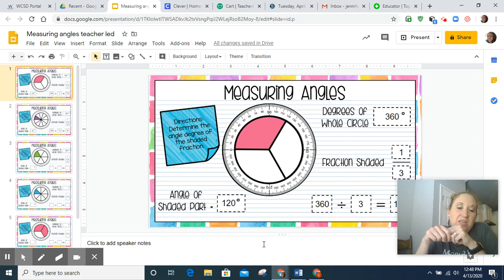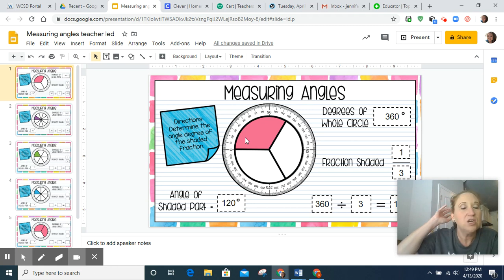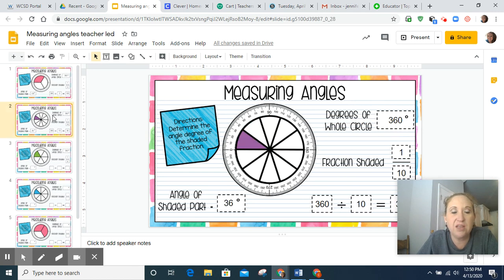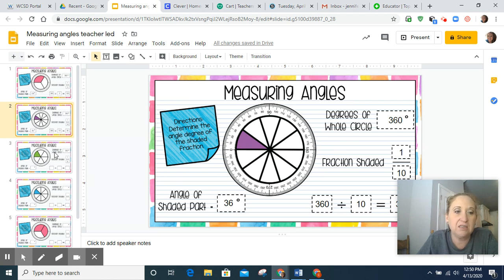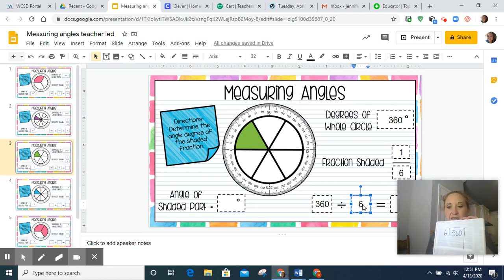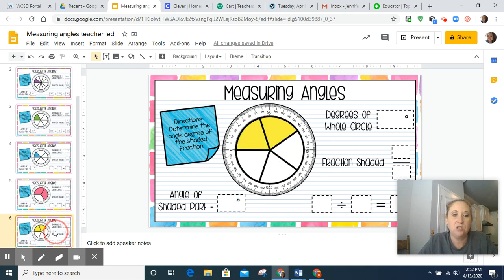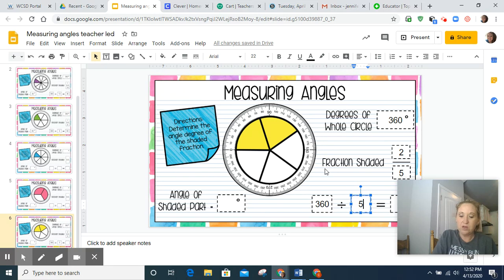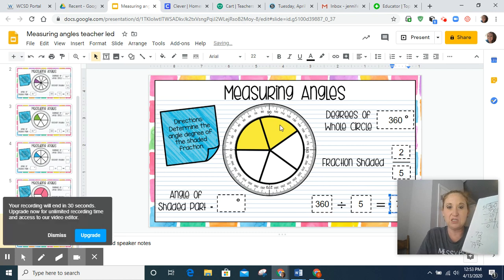Mrs. Teck and Measuring Angles in Circles